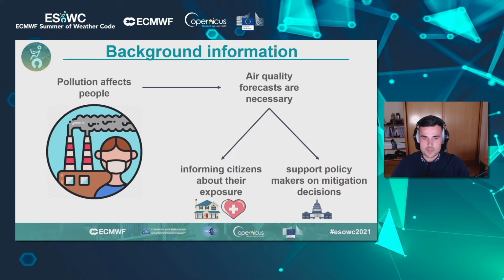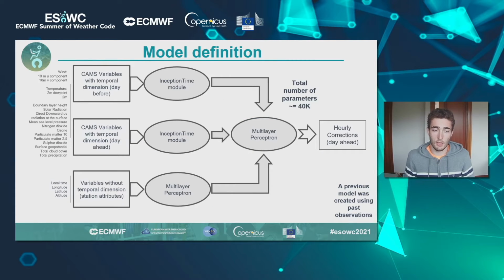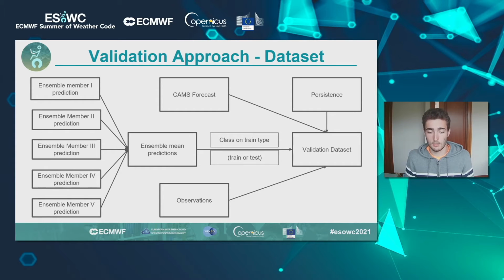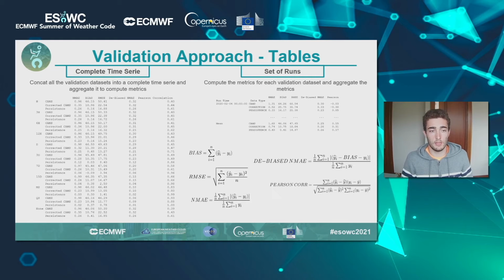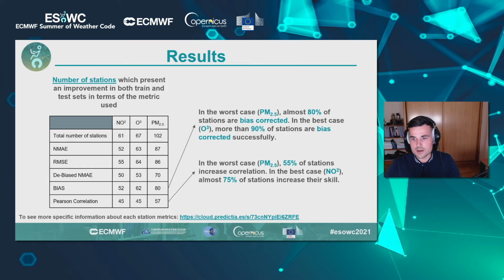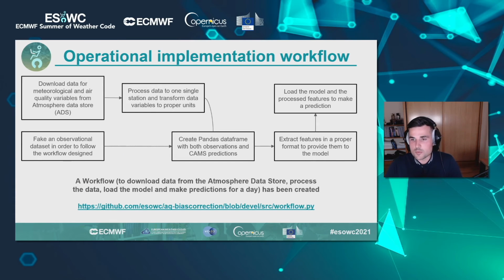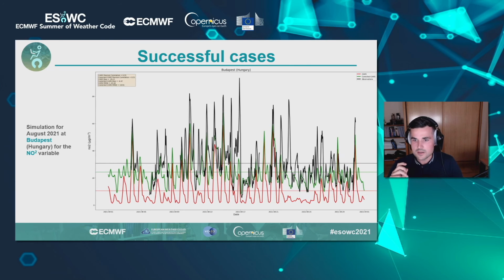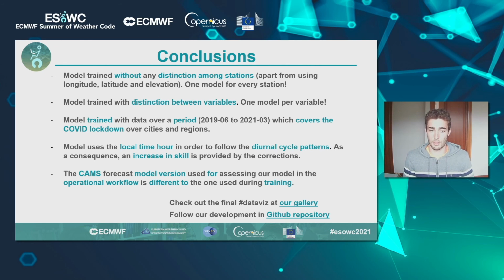AQ Bias Correction - ESoWC 2021 Final Presentation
AQ-BiasCorrection

Bias correction of CAMS model forecasts for air quality variables by using in-situ observations. The bias correction algorithm will mainly be based on machine-learning / deep-learning techniques.